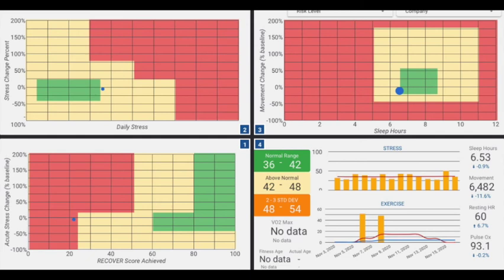Keeping Safe During COVID 19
We are very proud of our health and safety protocols for keeping our patients safe during the COVID-19 pandemic.  You can read more about what we are doing here: